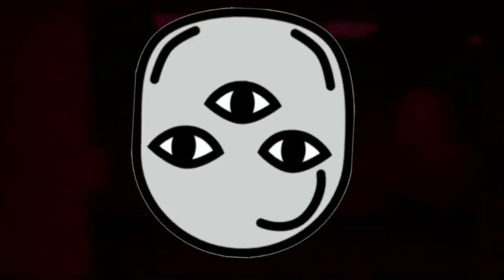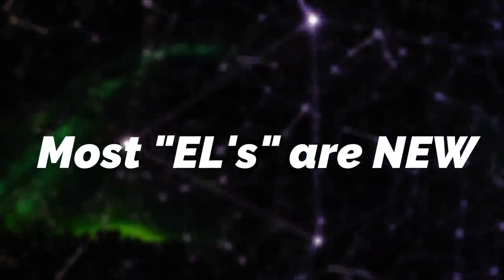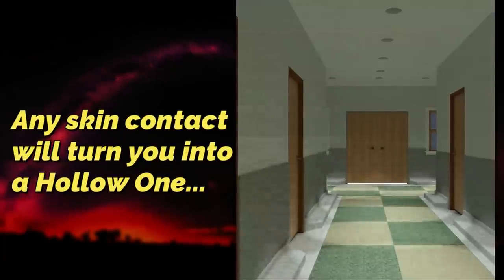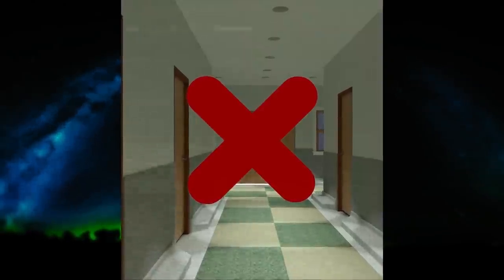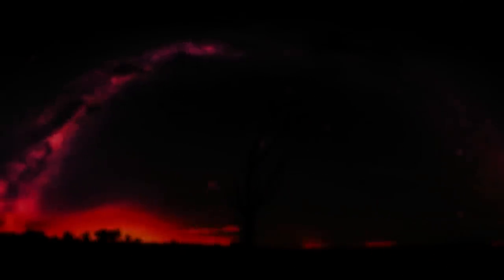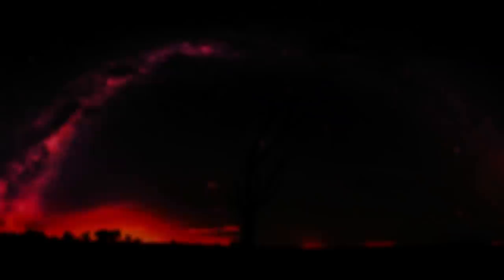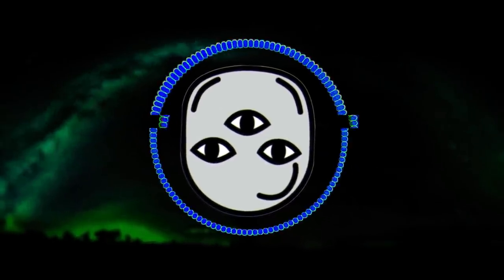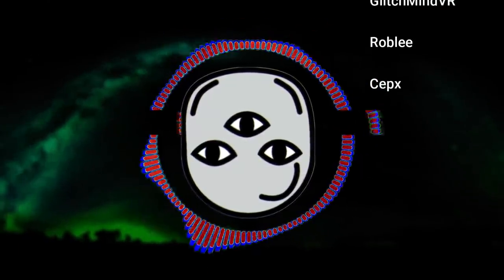The UNNAMED Backrooms Level...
Hey lads and ladettes! Today's video is the start of a brand new series (yes another one lol) where I'm gonna go over the Enigmatic Levels in the Backrooms! These are the weirdest of the weird levels in the Backrooms, so I hope you enjoyed these 2...

THANK U FOR EVERYTHING!

by TheRelaxedMovement.

 (👍 ͡▀̿ ̿ ͜ʖ ͡▀̿ ̿ )👍

Intro 0:00
Level Unnamed 0:36
Level Induced Fear 3:26
Announcements 6:20
Merch Announcement 7:14
Outro 8:23

backrooms, backrooms levels, backrooms enigmatic levels, weird backrooms levels, enigmatic backrooms levels, broogli, broogli backrooms